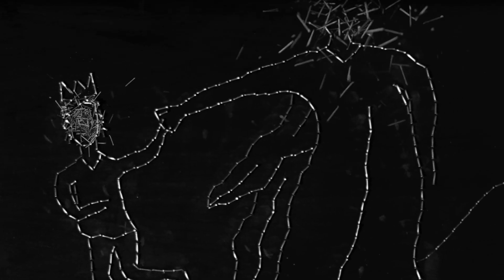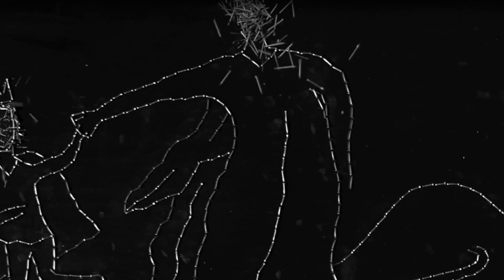The Prince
Nails in wood stop frame animation.